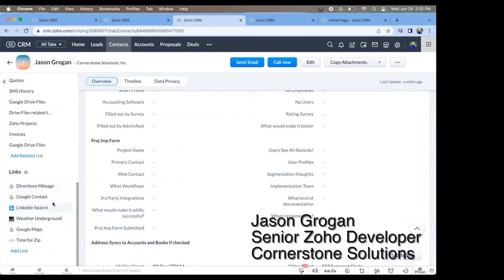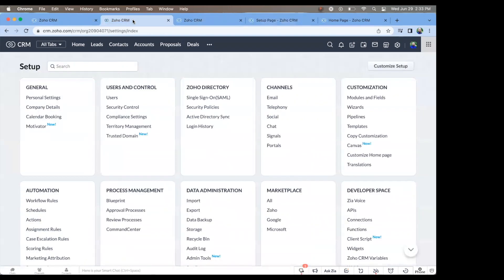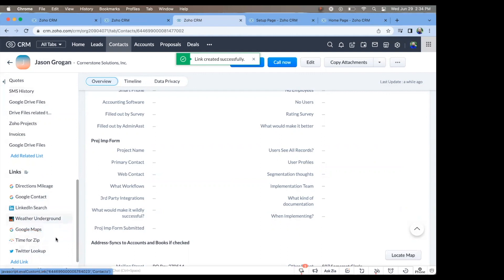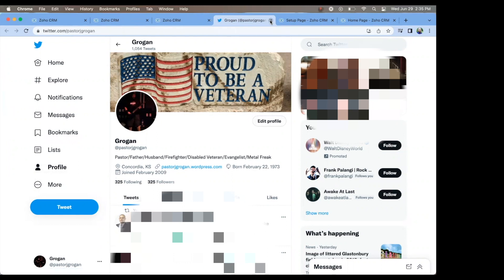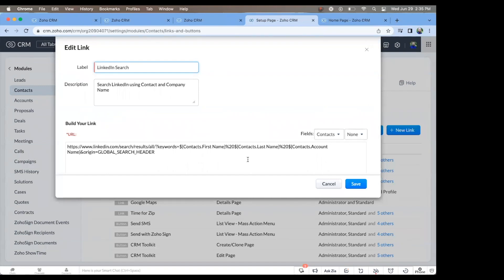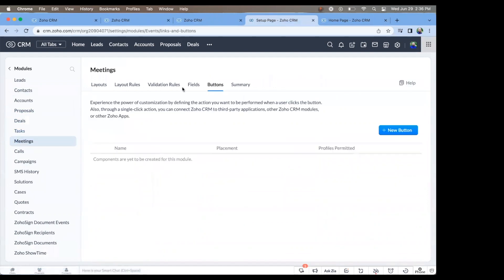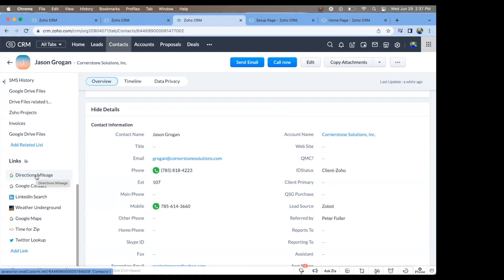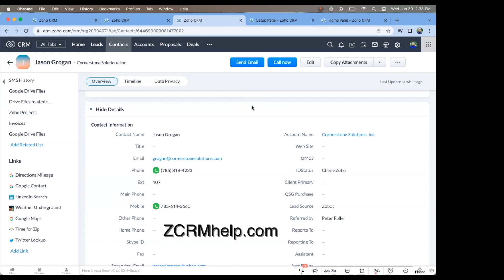Creating Custom Links in Zoho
Have you ever wondered how to make your own custom links in Zoho? Senior Zoho Developer Jason Grogan walks you through the creation of custom links in Zoho and why they're so useful for managing your contacts.

00:00 Introduction
00:31 Two ways to create links
01:47 Important note
02:09 Social Media lookup
04:41 Calculating mileage and directions to client
05:15 Conclusion

If you haven't signed up for your own Zoho account yet, you can get a free account

ONERocks